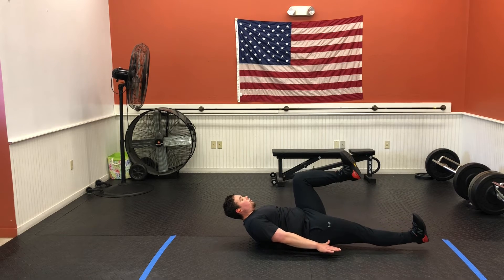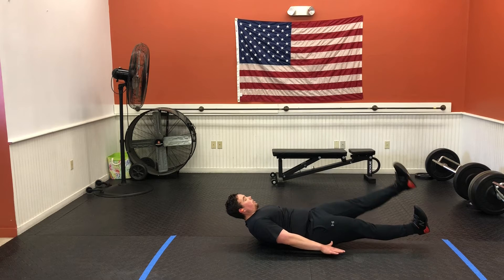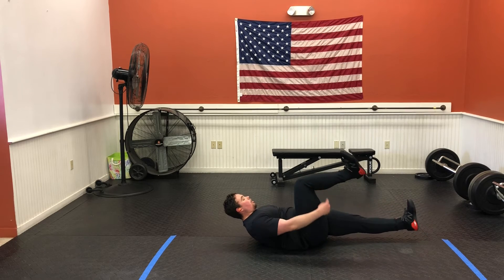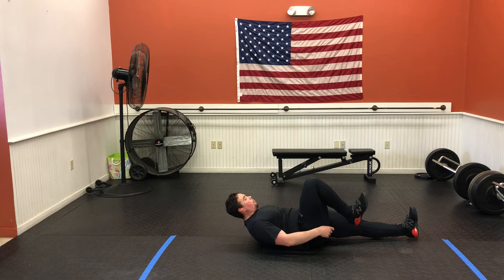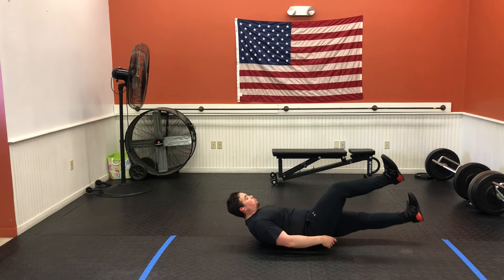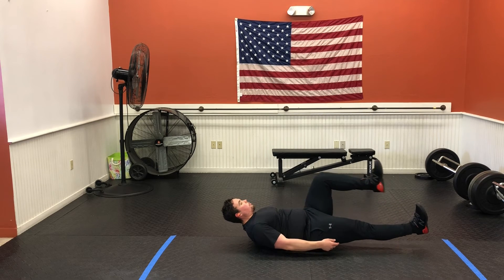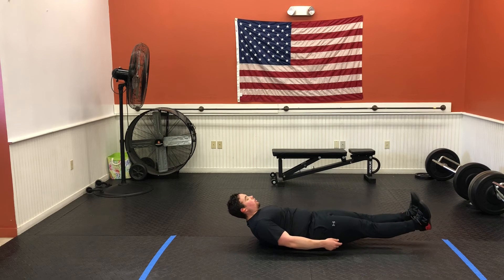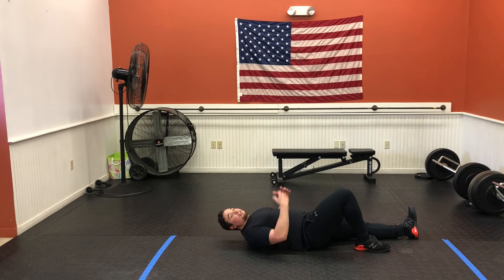Hollow to slow knee March